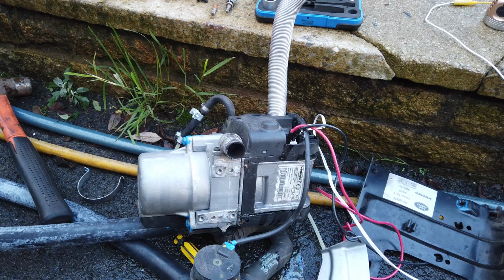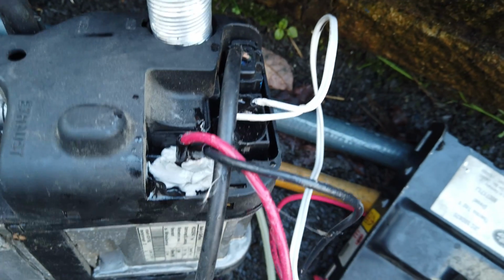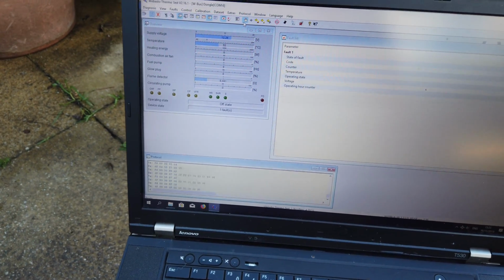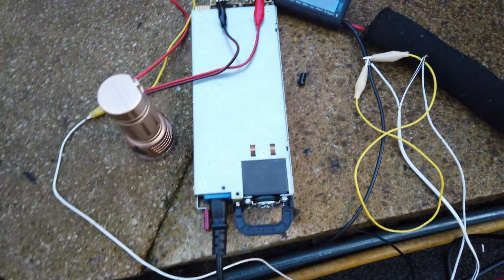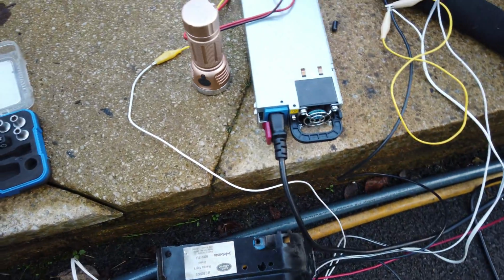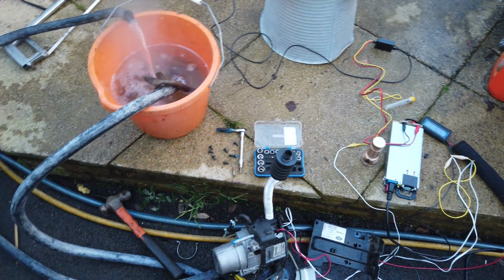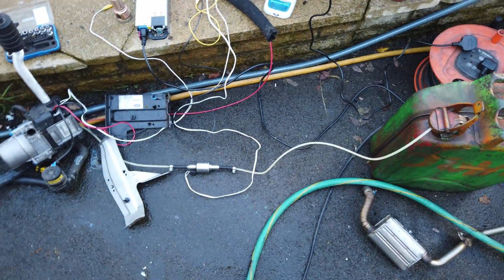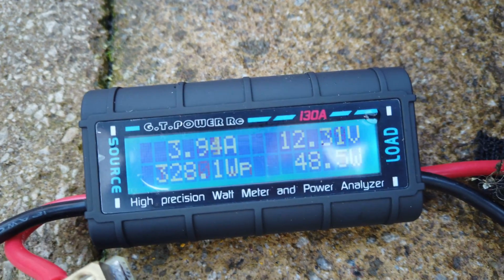12v 5KW Diesel Water/Coolant Heater Webasto Thermo Top V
This unit was fitted to Land Rover Discovery 3 2.7D vehicles to help the engine reach operating temperature quicker and provide faster warmup of the vehicle interior. They can be picked up very cheaply online; I paid £35 inc post for this unit.

They were also fitted to other vehicles such as VW Audi and Jaguar.

Analogue to W-bus converter